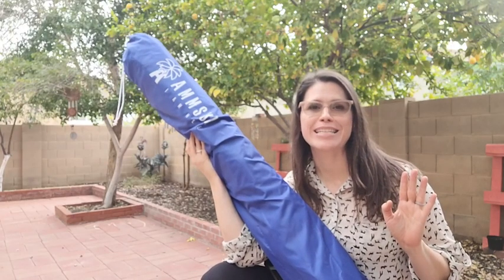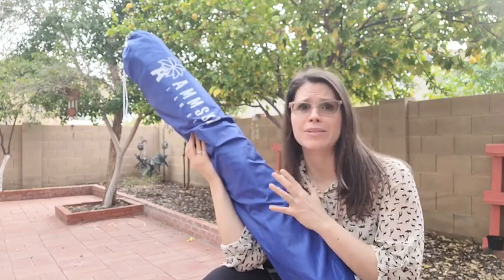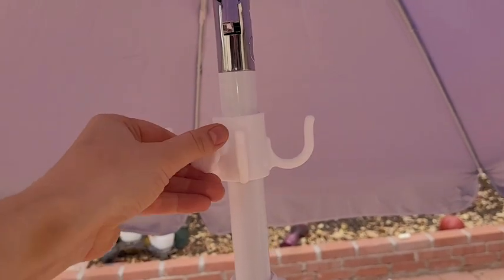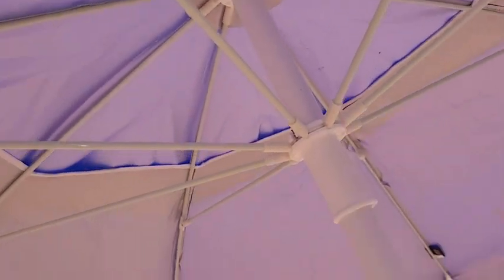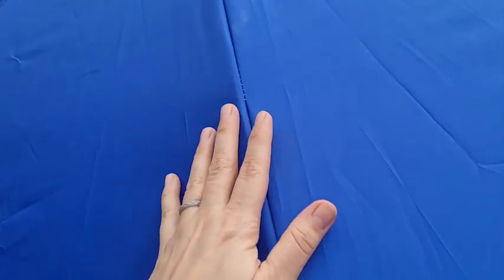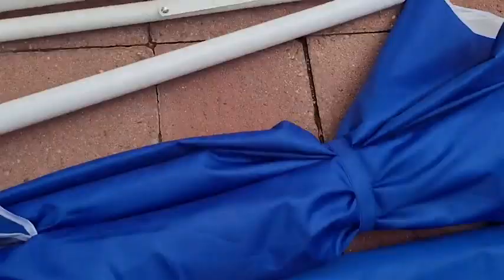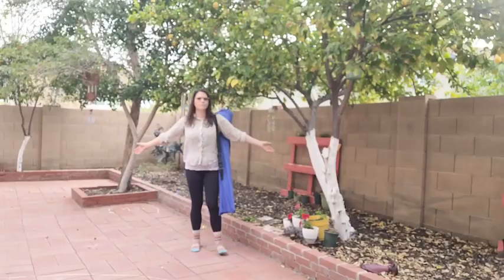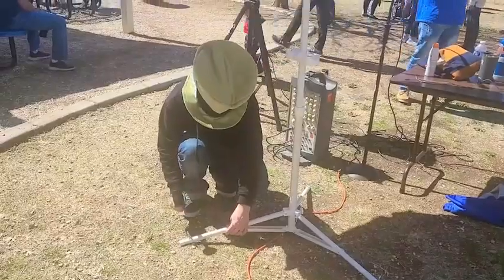AMMSUN Shade Umbrella | Our Point Of View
Check Our New Website For Amazing Deals!

☂ Sun Protection: With silver interior coating, the outdoor umbrella blocks 98% UVA and UVB rays to keep you cool in the shade. The tilt feature allows you to adjust the angle with a push-button for optimal shade all day long.
☂ Height Adjustment: 1.10/1.26 inch pole and 8 fiberglass ribs make it stronger and more durable. Adjustable telescoping, tripod stand and height adjustment pole adjust from 5 to 7FT high, making it suitable for standing and lying down in the shade.
☂ Safety & Stability: Steel tripod base and air vent in the top increase its wind tolerance and give the umbrella more stability in windy conditions. You don't need to purchase a separate umbrella stand base.
☂ Lightweight & Portable: Weighs only 8.4 lbs. and includes a carry bag for easy storage and movement. Bring it with you to sports games, the beach, park, camping, or your backyard without a burden.
☂ Easy to Set Up & Pack: Takes just seconds to go from packed to fully set up and pack in the carry bag.
☂ Package: Includes 6.5ft Portable Patio Outdoor Umbrella Top, Stable Steel Stand, Middle Umbrella Pole for Height Adjustment, 2 Cup Holders, Hanging Hook, Carry Bag with Shoulder Straps, 3 Ground Stakes, Manual Instruction.